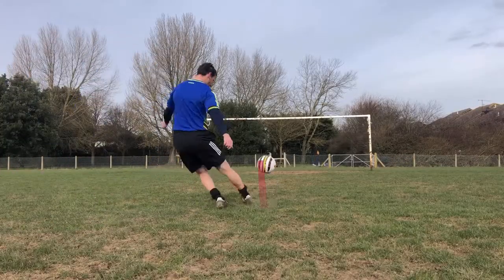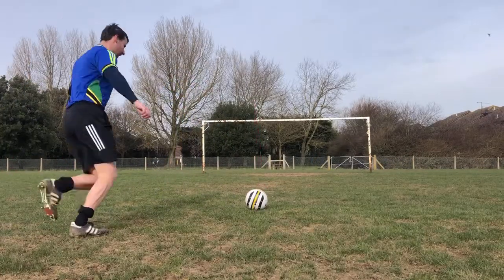GOLF LIFE | Crossbar Challenge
The crossbar challenge from 18 yards with a football and then with a golf club and ball. Can I hit the cross bar?